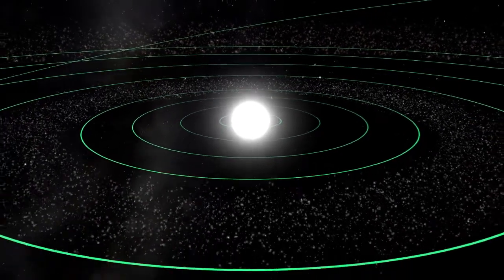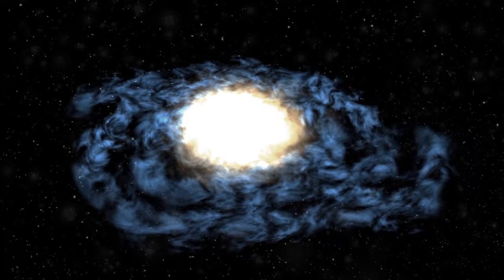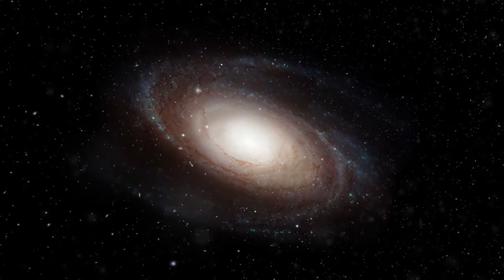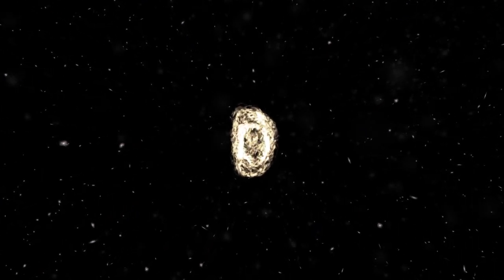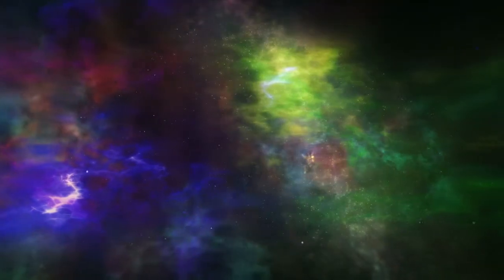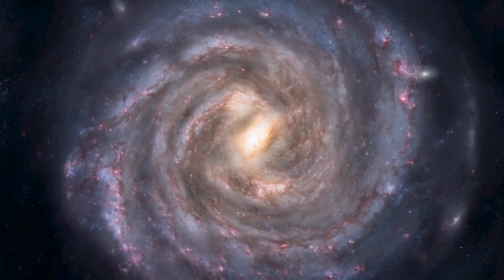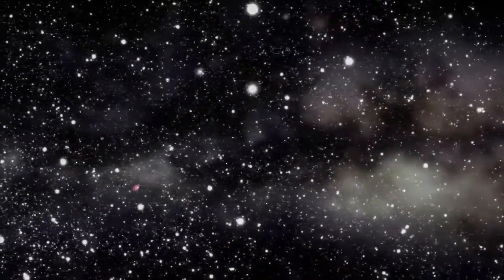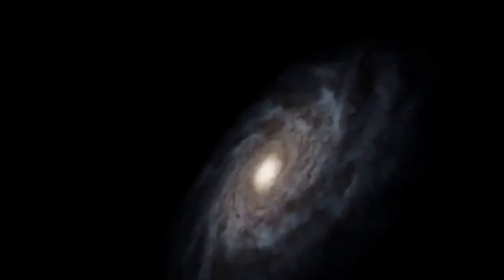Galaxies of the universe (Final episode)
This video visualizes and discusses basic concepts about galaxies. This is the final episode before Infinity Universe went on hiatus.

Flight to the Universe
The Macrocosm is in the Microcosm